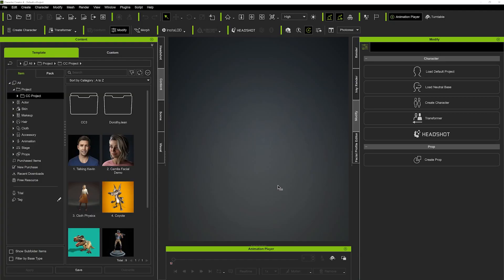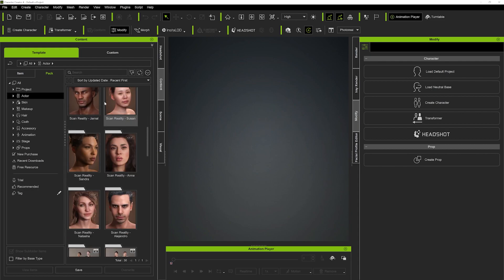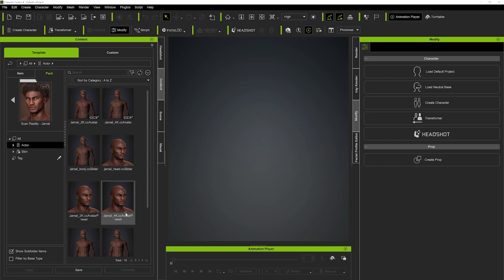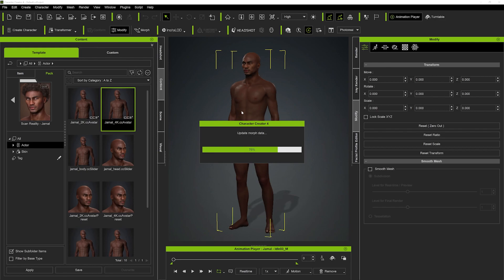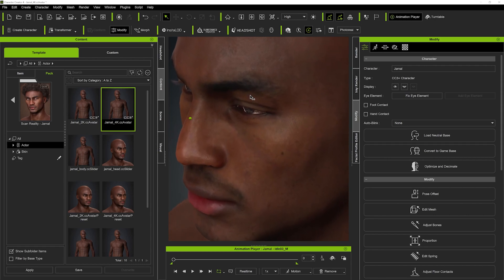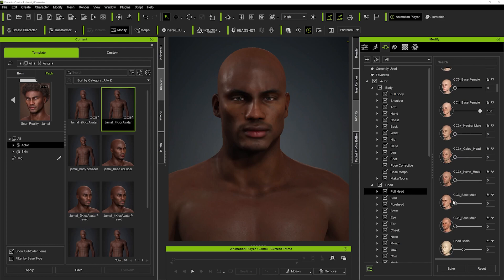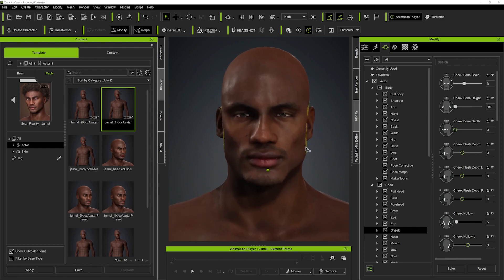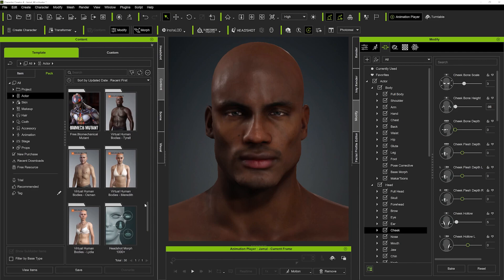Character Creator 4 | Tips & Tricks - Create realistic Metahumans using Scan Reality packs